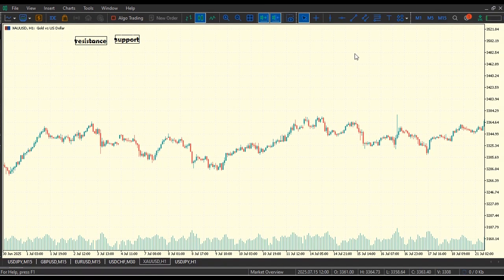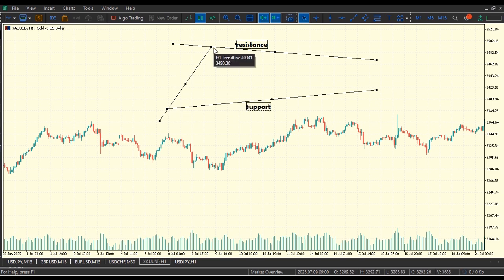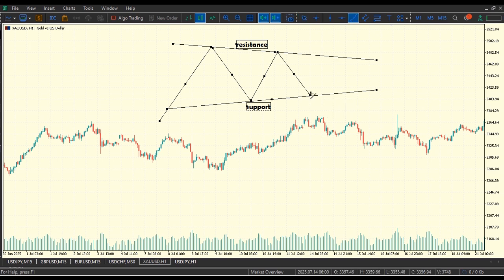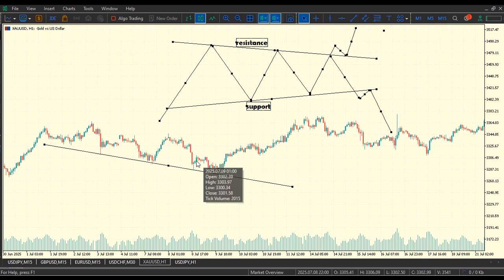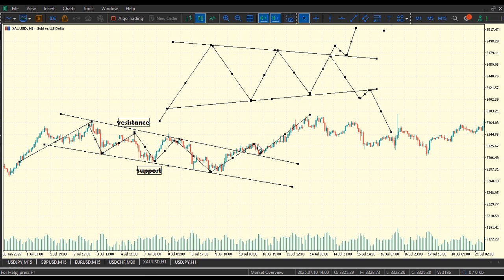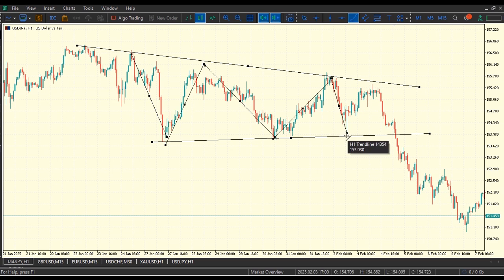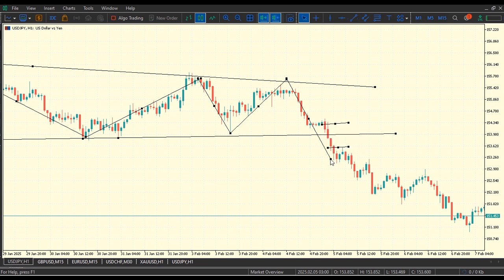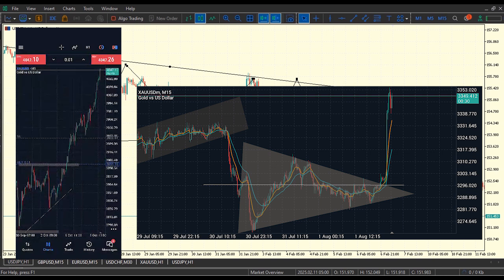How I Turned $20 into $150 Using Support & Resistance (Simple Forex Strategy) Beginners Guide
💹 From $20 to $150 Using Support & Resistance — Real Forex Trade Breakdown!
In this video, I’ll show you exactly how I turned $20 into $150 using a simple Support and Resistance strategy combined with the Moving Average.

This is one of my most consistent trading setups — it works on any currency pair, and it’s perfect for beginners who want to learn how to grow small accounts safely.

📊 What You’ll See in This Video:
✅ Real trade breakdown — how I entered and exited
✅ How I marked my support and resistance levels
✅ My $20 → $150 live trading result

💡 Pro Tips:

Always confirm your setup with the trend direction.

Avoid chasing price — wait for a retest.

Trade smart, not often.